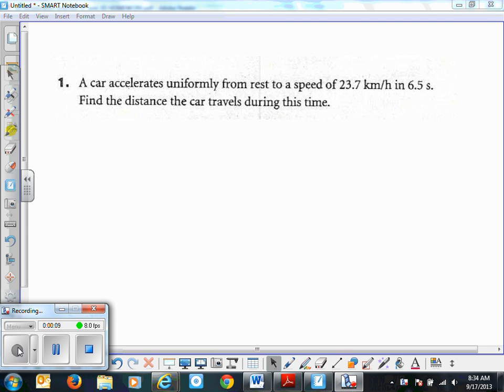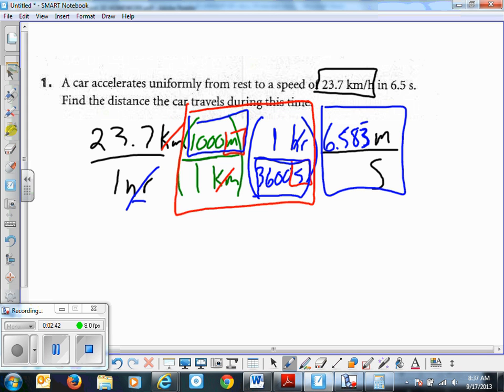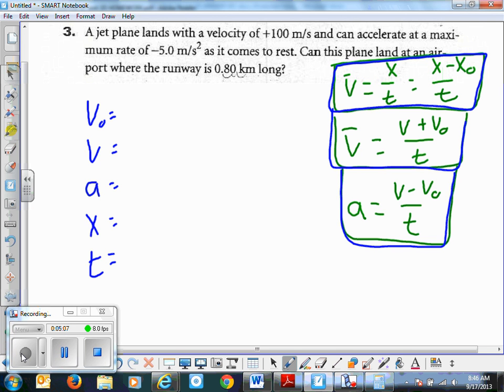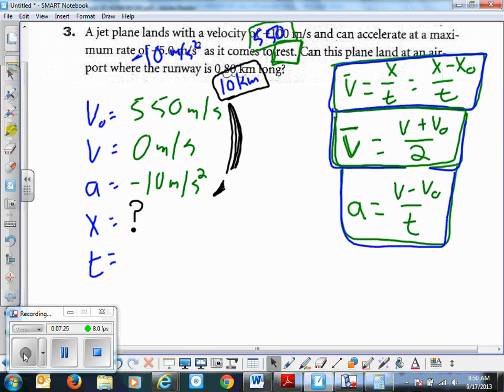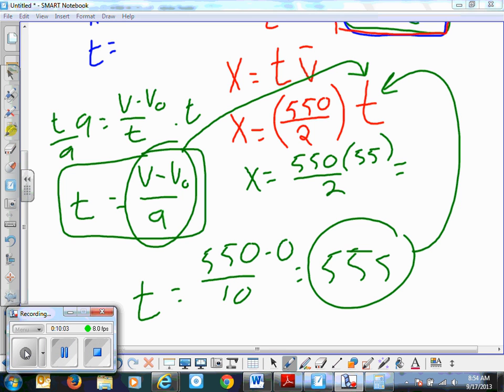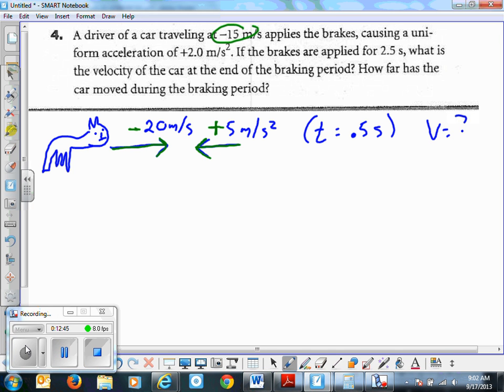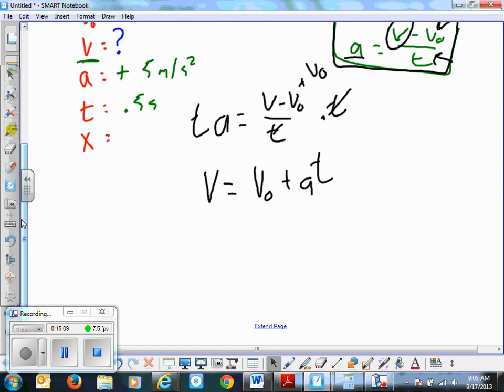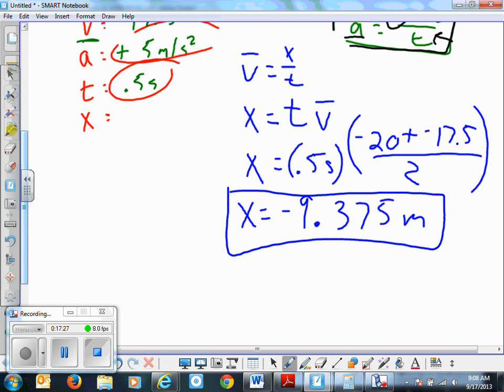10 7 practice 2C and 2D NOTES VIDEO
high School Physics distance displacement speed velocity acceleration review problems